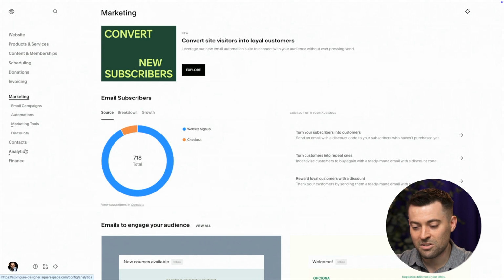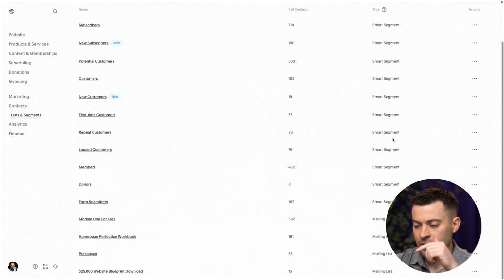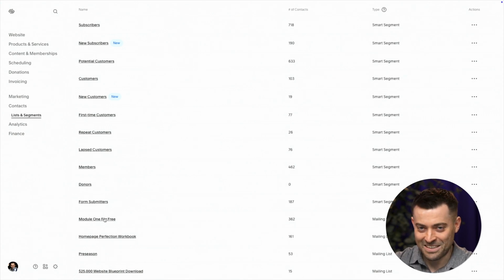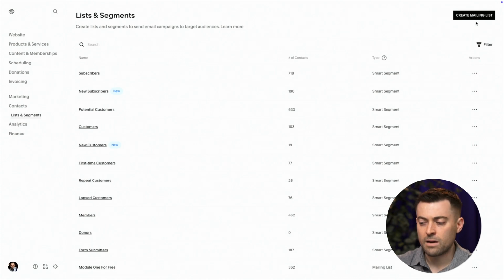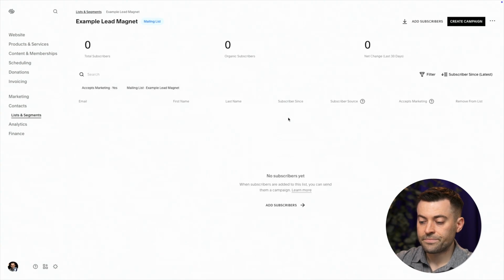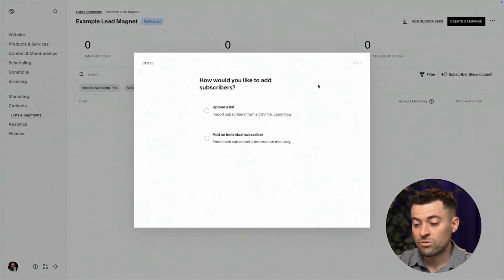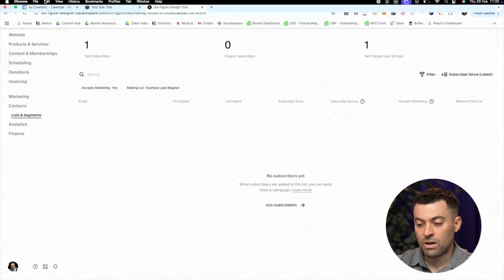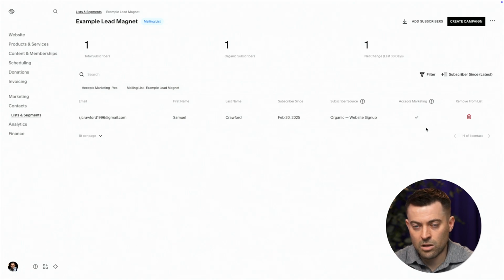Set Up a Mailing List on Squarespace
Did you know you can set up a mailing list on Squarespace? Find out how.

Timestamps:
00:00 Introduction to Squarespace Email Marketing
00:26 Creating Separate Mailing Lists for Lead Magnets
00:53 Navigating the Six Figure Design Club Site
01:08 Setting Up Mailing Lists in Squarespace
01:40 Examples of Mailing Lists and Their Uses
02:19 Step-by-Step Guide to Creating a Mailing List
02:55 Importing and Managing Subscribers
03:49 Final Tips and Tricks